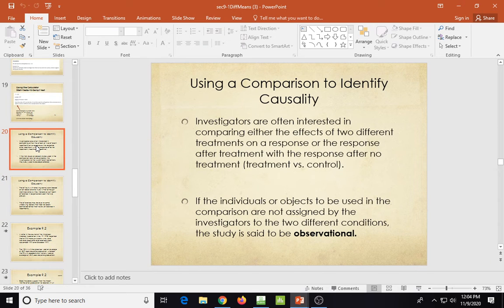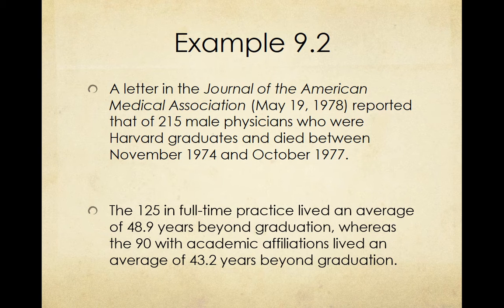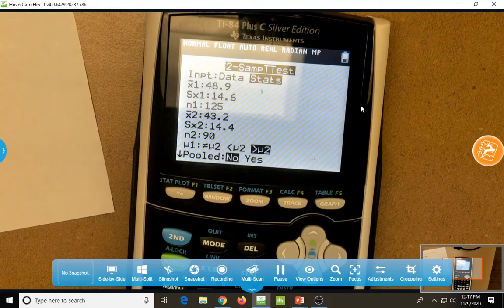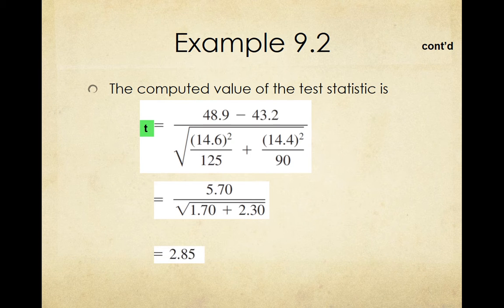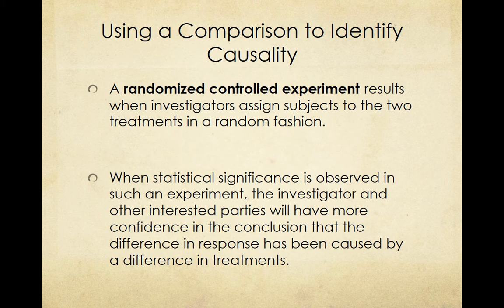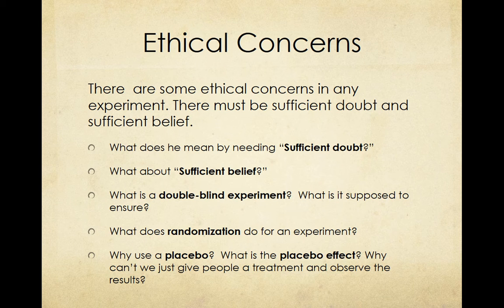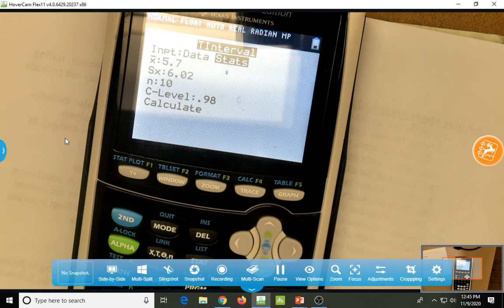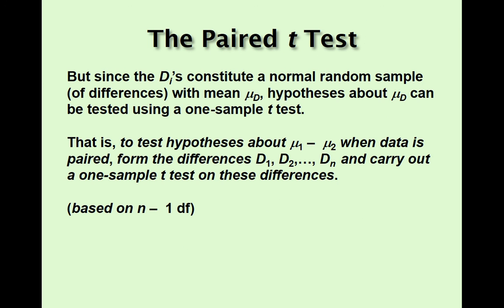MAT 352 November 9, 2020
Paired T-test and 2 sample difference between means.